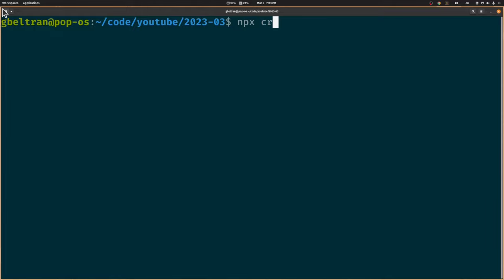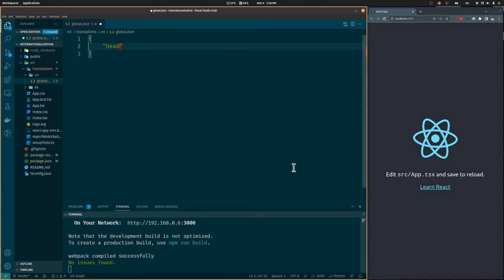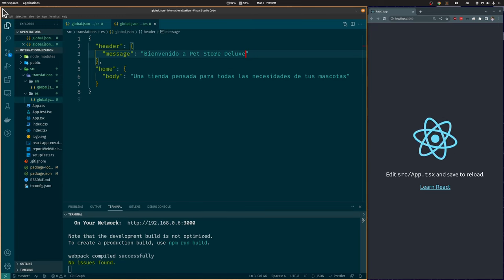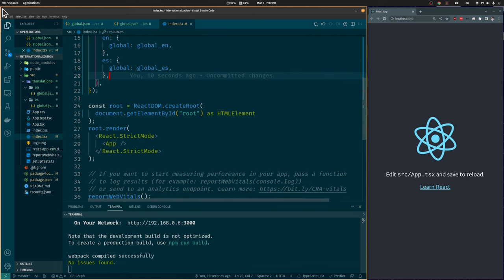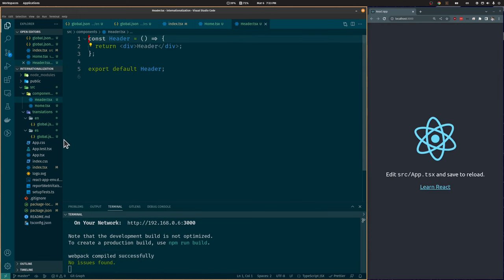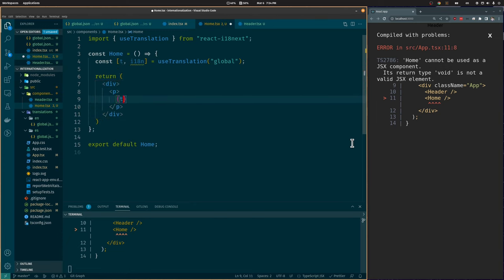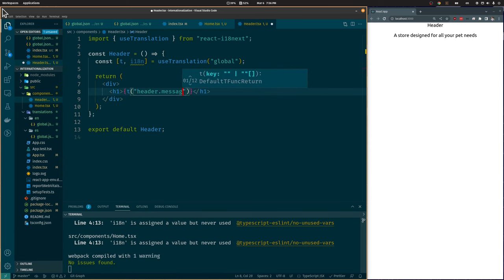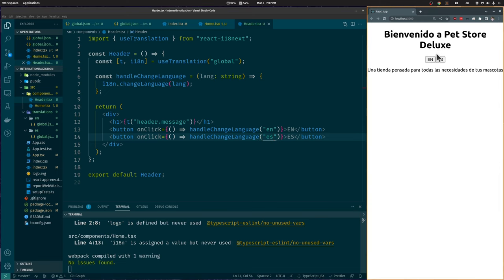React multi-language tutorial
In this video I will show you how to add multiple language support to your application using the i18next library